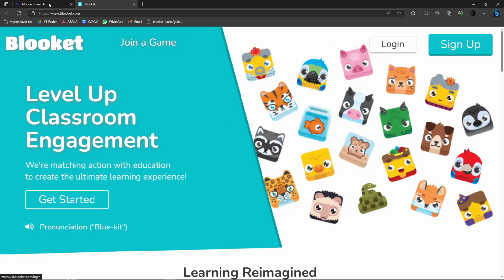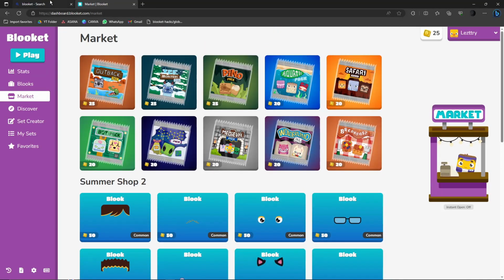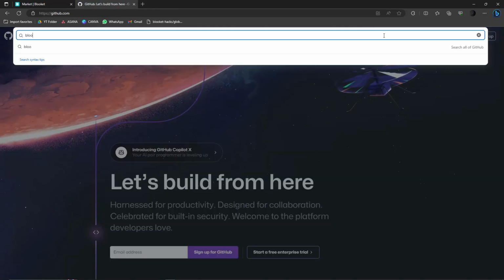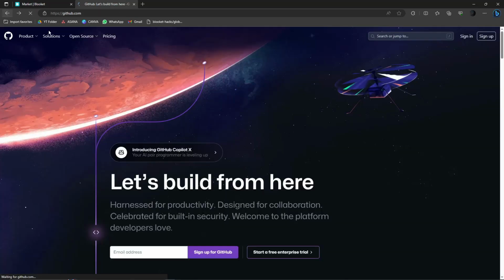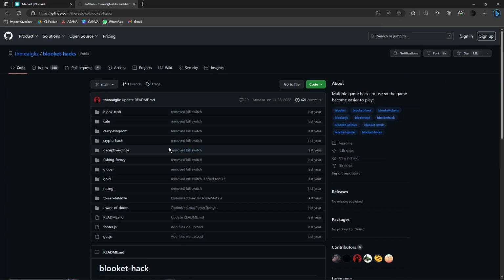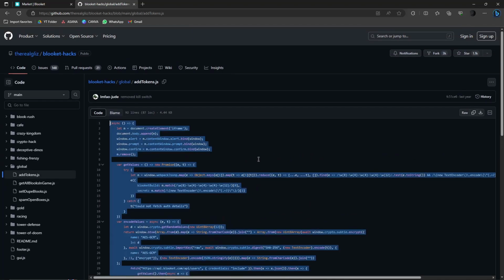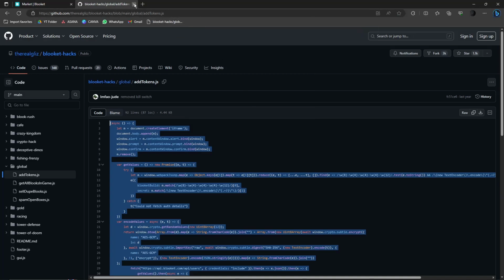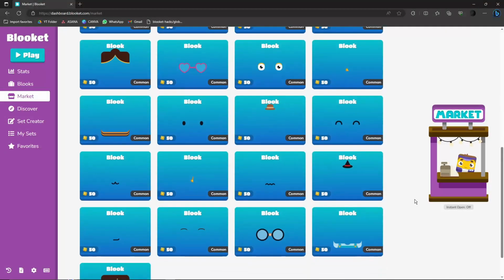How To Get Blooket Hacks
In this video I'll show you How To Get Blooket Hacks. The method is very simple and clearly described in the video. Follow all of the steps to learn about these hacks for Blooket.

If you're looking to improve your skills and performance in Blooket, consider practicing regularly, studying the game mechanics, and collaborating with other players to learn new strategies.

Remember, playing games with integrity and respect for others is essential for a positive gaming environment.